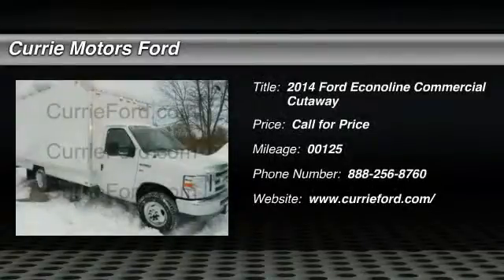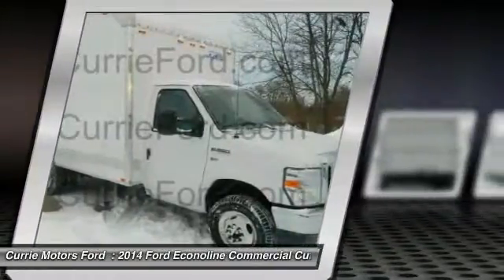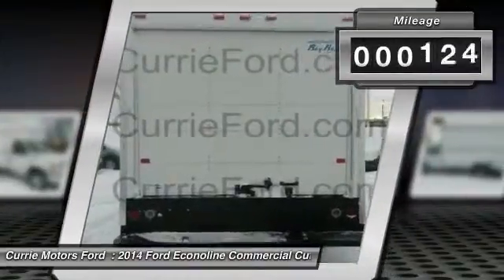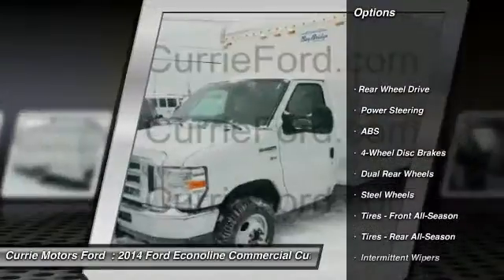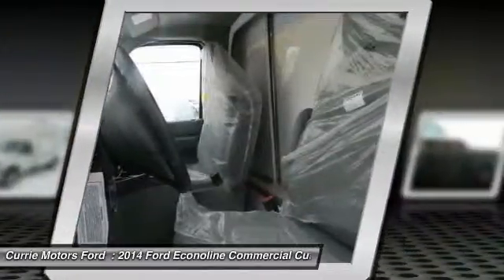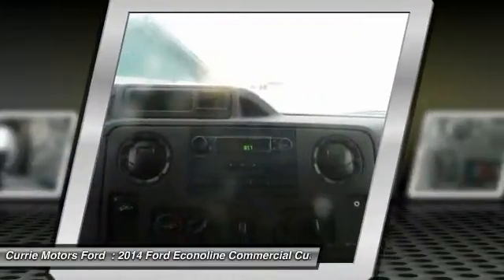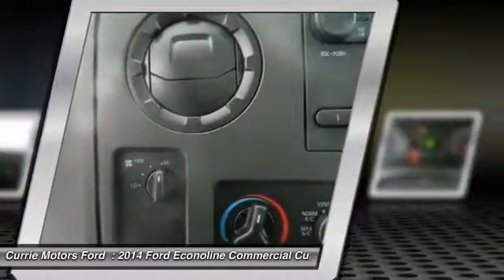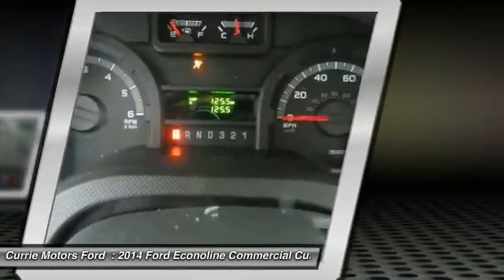2014 Ford Econoline Commercial Cutaway Frankfort IL Spec-31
2014 Ford Econoline Commercial Cutaway

You'll love this 2014 Ford Econoline Commercial Cutaway. This is a car you'll want to take home. With 125 miles, it features Automatic transmission and an exterior color of WHITE. Call and get in touch with Currie Motors Ford directly, and be the first to open the car door today!